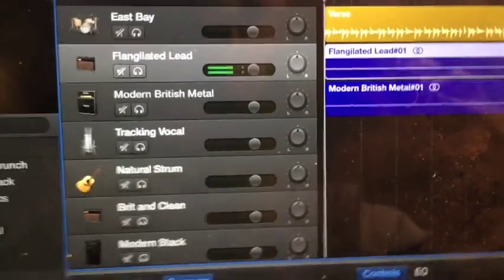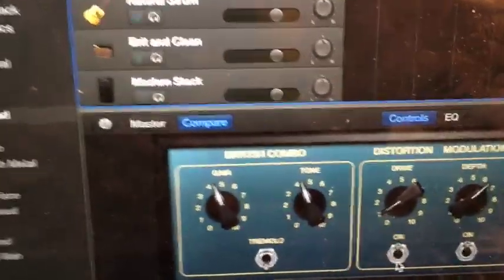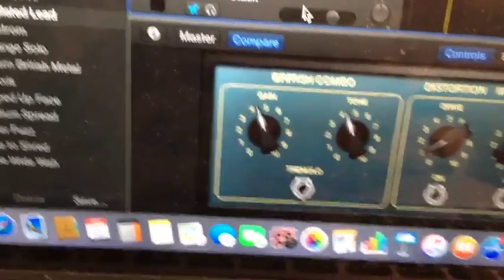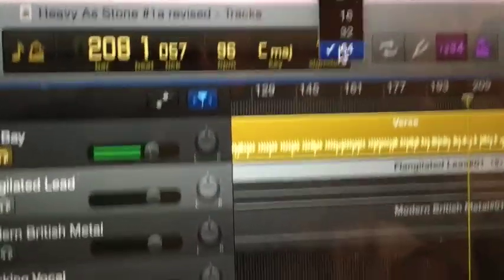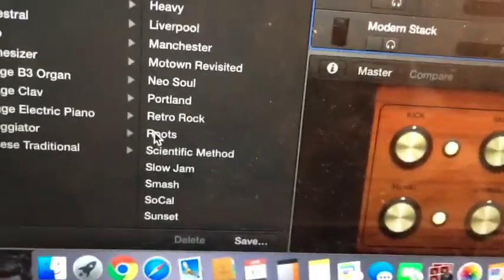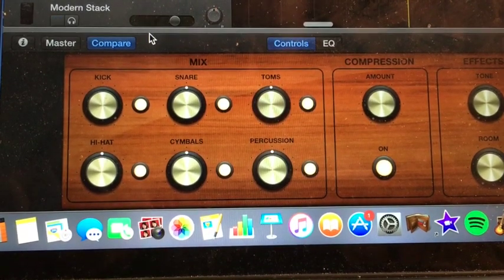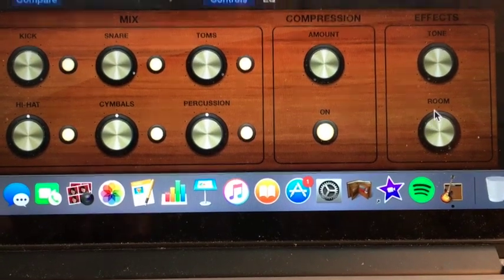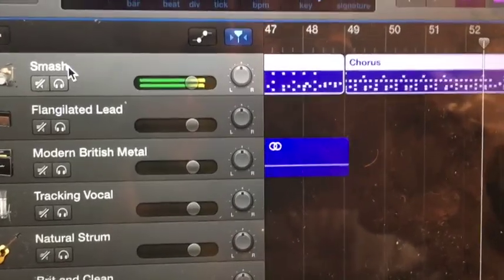How I Do My Garage Band Songs #1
This video is about How I Do My Garage Band Songs #1